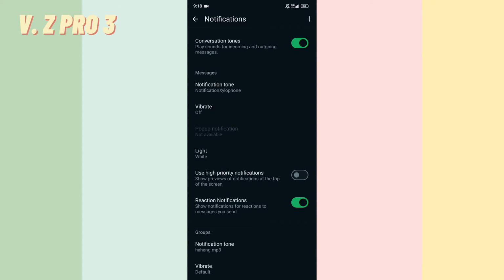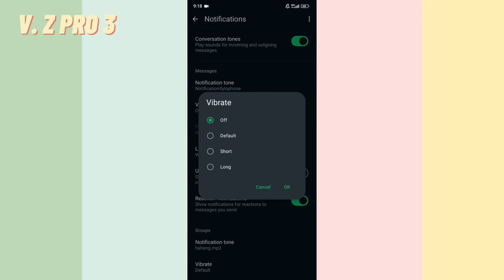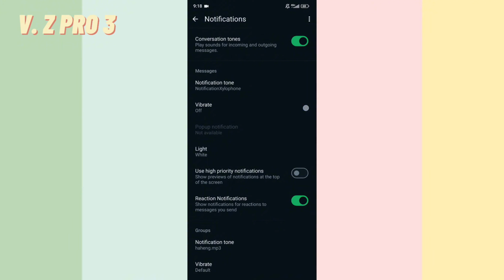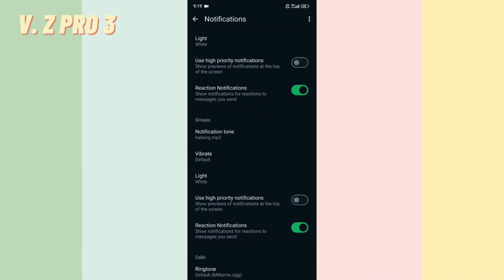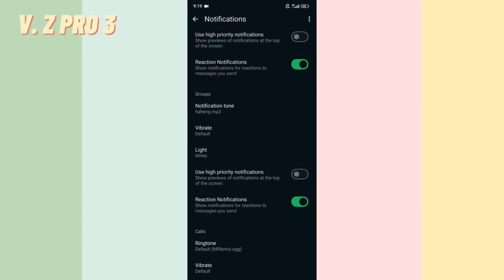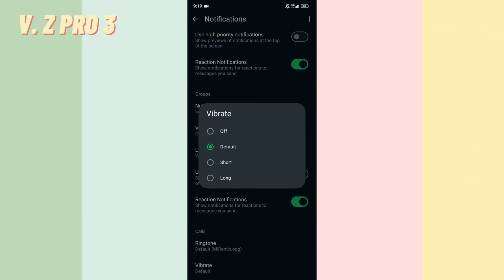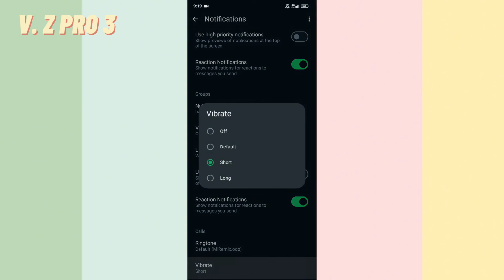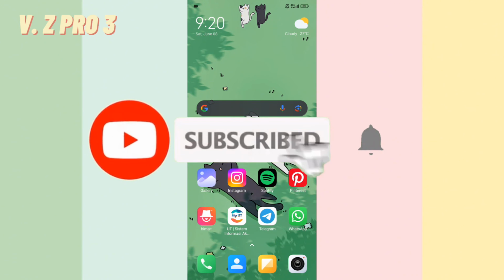How to Turn On / Off Vibrate in Whatsapp Notification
If you receive many notifications on your Android phone, vibration or haptic feedback can be distracting, which otherwise is quite useful. Wondering how to make your Android phone vibrate only for calls and not for notifications? Thankfully, you can easily get sound notifications without vibration too. You can disable vibration for notifications of all apps or one app on Android phones.